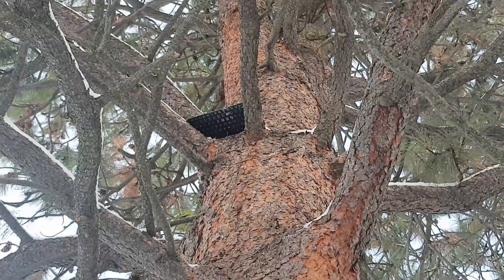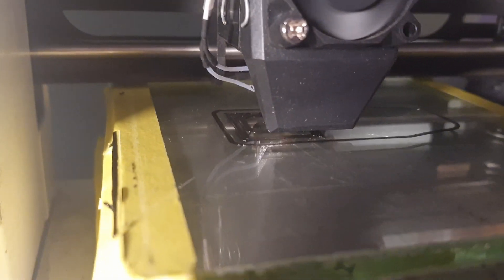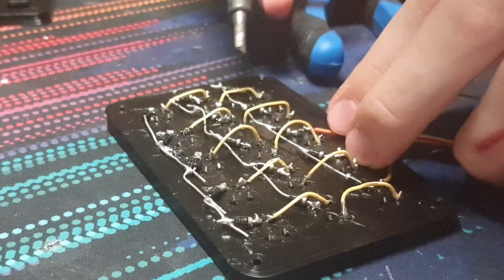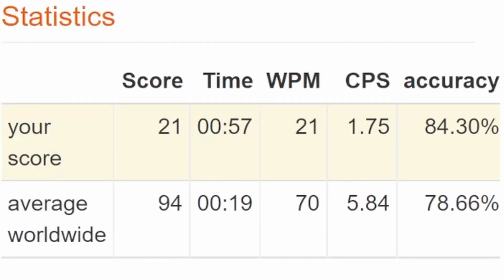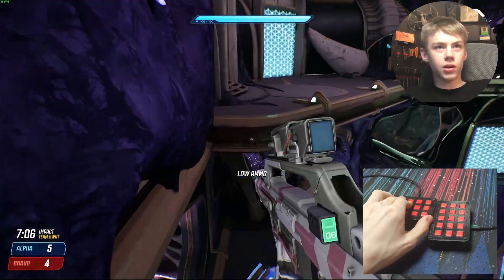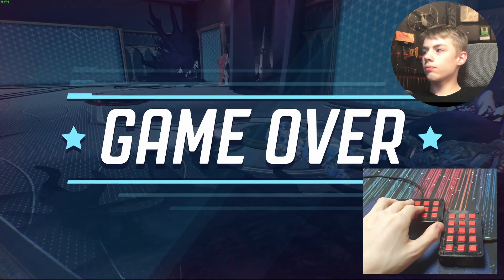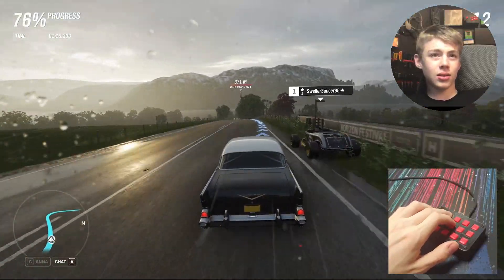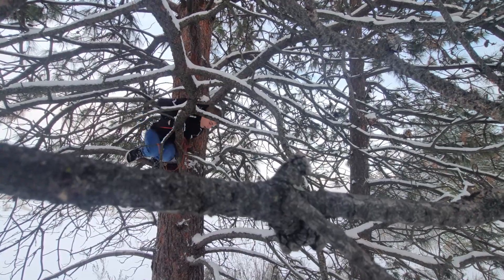Building The Worlds WORST Keyboard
I tried to build the world's worst keyboard but it ended up being a really useful macro keypad.